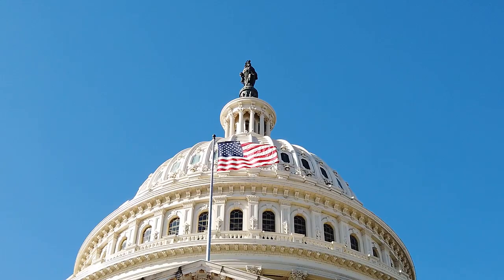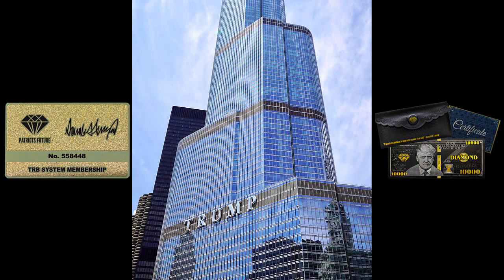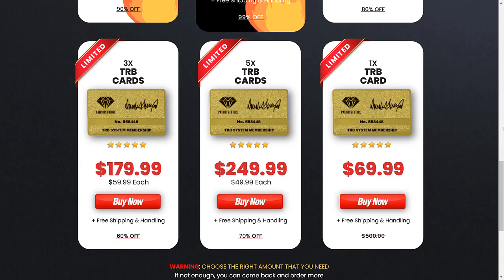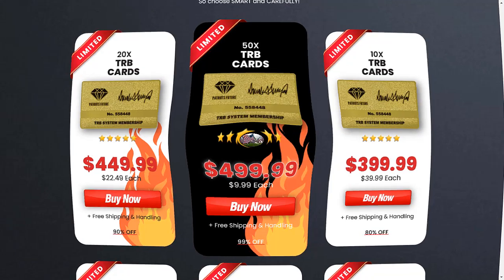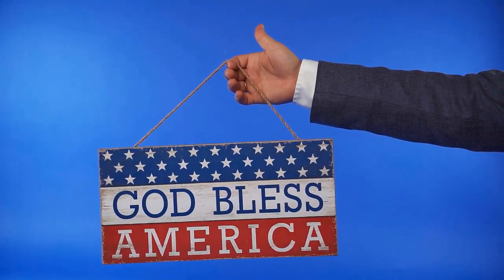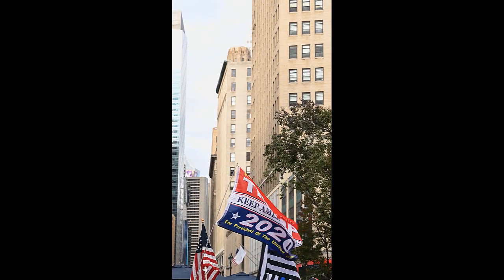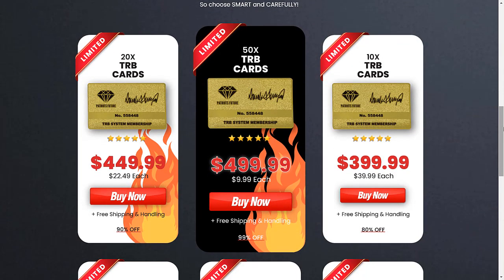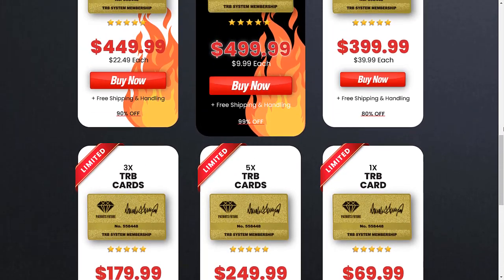TRB CARDS – TRB CARDS REVIEW - ((BEWARE!)) - TRB SYSTEM CARD - TRB MEMBERSHIP CARD - TRB CARD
TRB CARD - TRB CARDS REVIEW - ((BEWARE!)) - TRB SYSTEM CARD - TRB SYSTEM MEMBERSHIP - TRB CARDS

✅If you want to know how TRB Card works, stay with me until the end of this TRB Card review as I will tell you some essential things you need to know before you buy the TRB Membership Card

✅TRB Card Review
This is a commemorative card and is intended for memorabilia only.
About 74 million Americans are Trump supporters, so if you are looking for an item that will be loved by everyone, the answer is here.

✅TRB Membership Card
This product is a commemorative Golden Trump Card issued by supporters of the Trump 2024 campaign.

✅TRB Card Reviews
Pamper yourself with complete security, as these TRB cards have a 30-day money back guarantee. Therefore, if you are not satisfied, you will immediately receive a full refund.

✅How to use the TRB System Card?
This is a commemorative card and is intended solely as memorabilia. It should in no way be considered an investment opportunity.

✅Where to buy the TRB Card?
TRB Membership Card is sold only on the manufacturer&#39;s official website.

00:00 TRB Card
00:06 TRB Card Review
00:29 Offical Website Link Below
01:20 TRB SYSTEM CARD Warning!
01:30 Money Back Guarantee
02:00 TRB Membership Card Review Final Message
02:10 Conclusion TRB System Card Reviews

membership card review,trb card trump,trump trb cards,trb system cards,trb card
reviews,Most Searched Terms,trb membership cards,trb membership cards review,trb
system membership reviews,trb membership,trb validate trump products,golden trump bucks

TRB CARD - TRB CARD REVIEW - ((BEWARE!)) - TRB Membership Card - TRB Card Reviews - TBR System Card